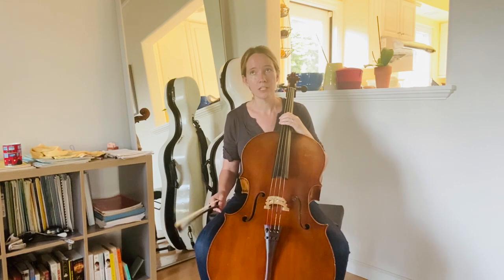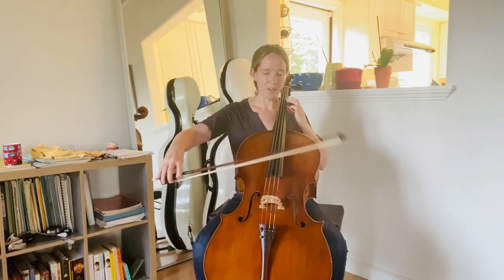19. Fitting ornaments in BEFORE the beat (LH); Sevcik Op.3, Variation 19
Welcome to a journey through Sevcik's 40 Variations, Op.3. These whimsical variations are a wonderful way to improve bow control and articulation, and can be "dipped into" to support the individual player's need/specific musical passage. Above all, these are valuable aids in expressing oneself with greater clarity. Each variation has its own character and poses unique challenges.

Please consider supporting my work through Patreon at the level of your choice to receive customized cello tips, video feedback, access to my community cello blog, option to request topics for videos, and other perks 💛